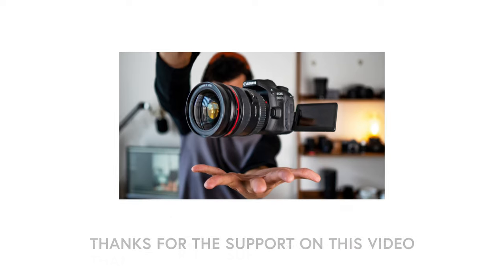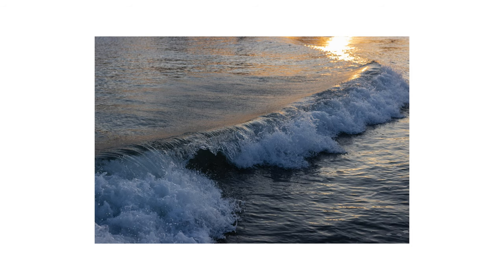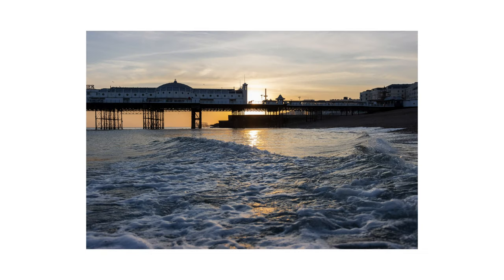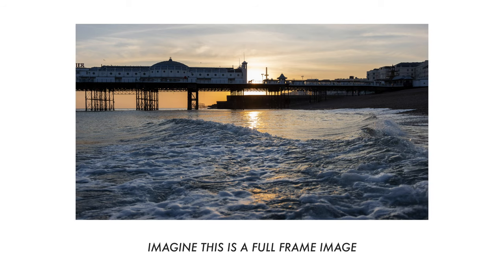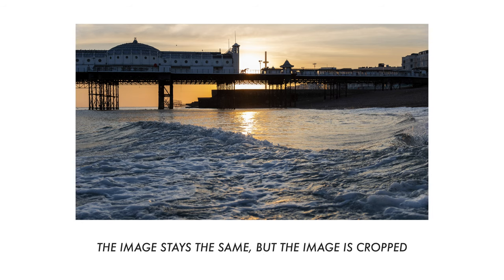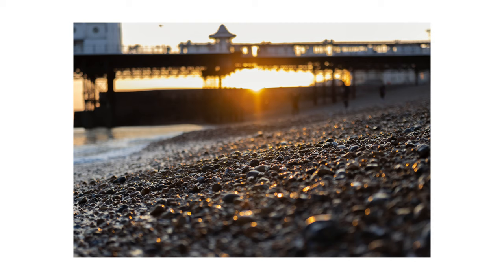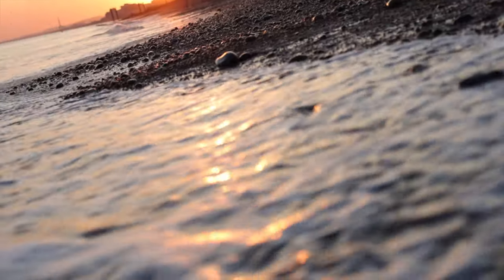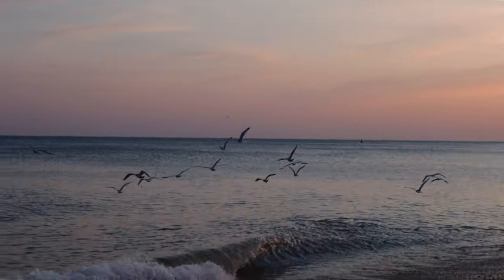The God Lens 🔥 Sigma 18-35mm F1.8 Canon Review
Canon 90D (Amazon)
Sigma 18-35mm F1.8 (Amazon)

Enjoy this one! This Sigma lens holds my heart ❤️

What other gear do I use?

Monitor (Amazon)
Zoom Lens (Amazon)
Secondary Lens (Amazon)
Microphone (Amazon)
File Storage (Amazon)